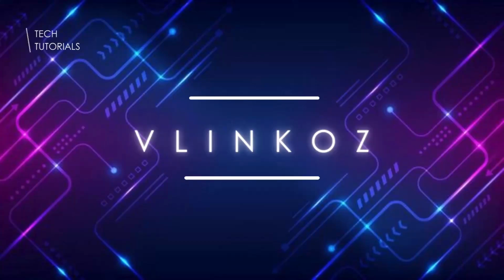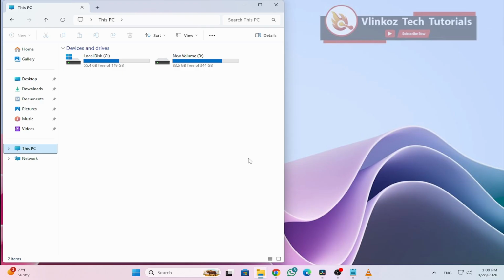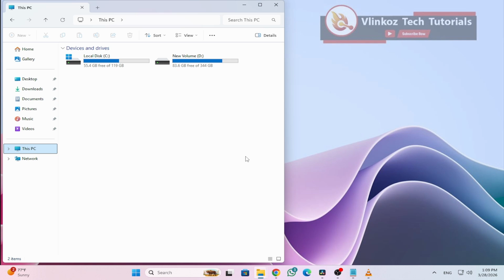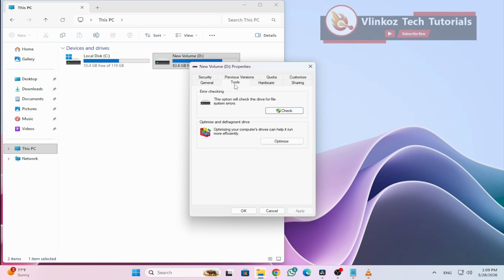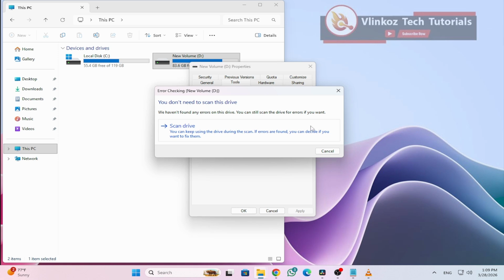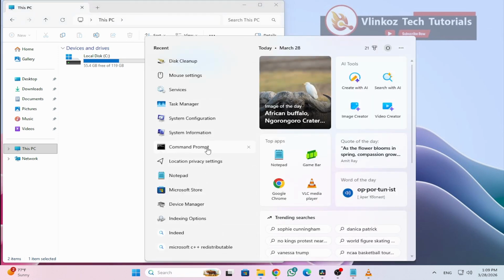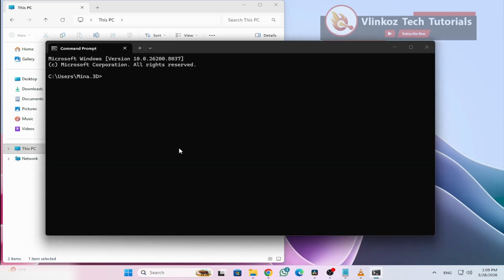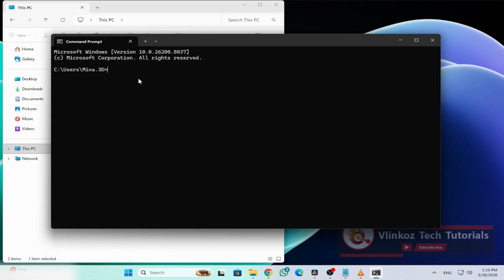The Disc Image File Is Corrupted Windows 11 How To Fix Corrupted Files Windows 11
Fix the "disk image file is corrupted" error in Windows 11 quickly and easily. This tutorial provides step-by-step instructions to resolve this common issue, ensuring your system runs smoothly. Learn how to check your disk for errors and use command prompt solutions to repair corrupted files and regain access to your important data.

⌘ chkdsk /r

⏱️ Timestamps ⏱️
00:00 Intro
00:15 Steps
01:45 Outro